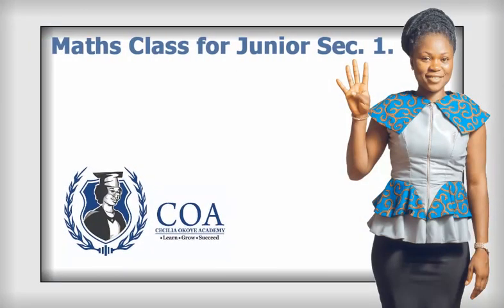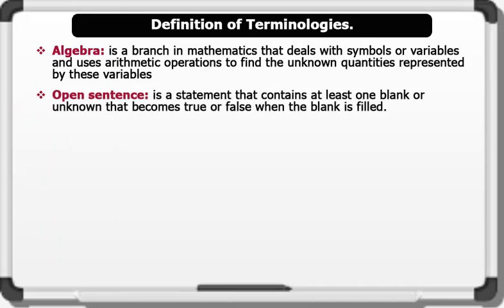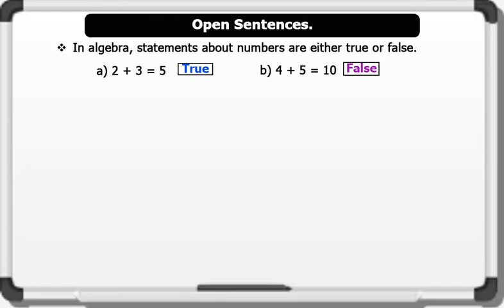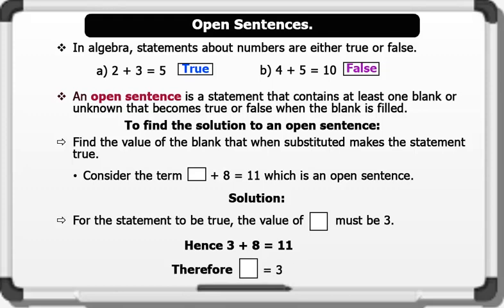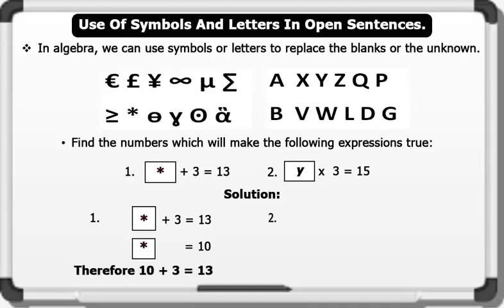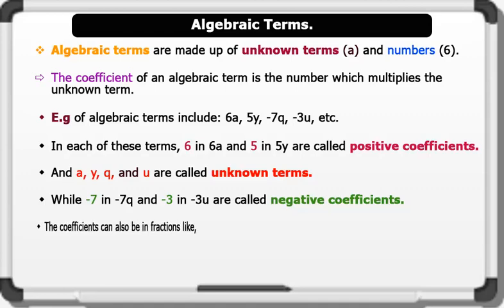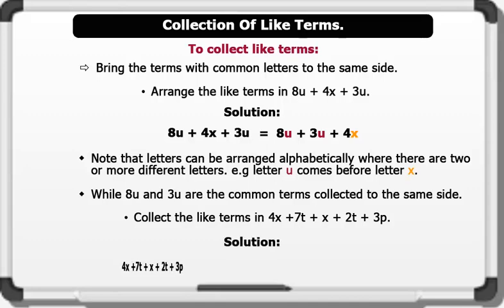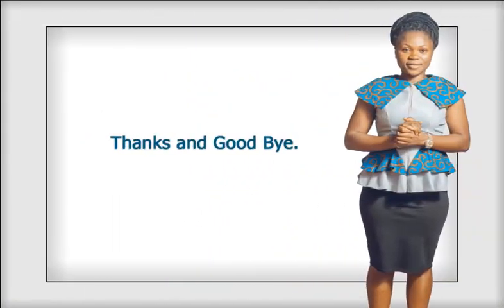JSS 1 Maths Lesson 22 - Open Sentences - Like, Share And Subscribe.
JSS1 Maths Lesson 22 Topic - Open Sentences.